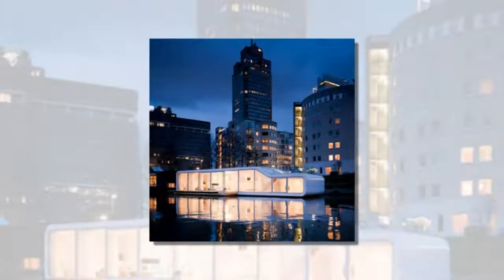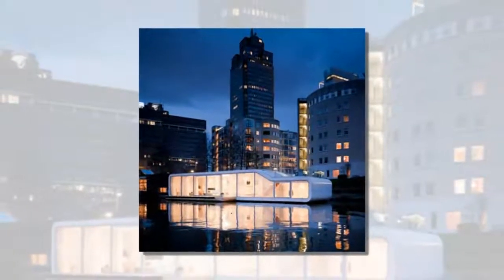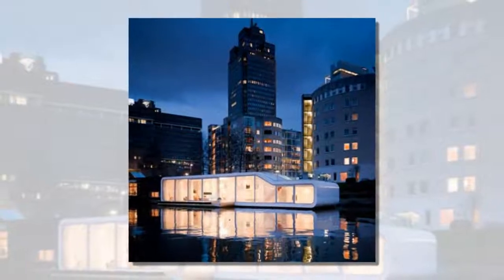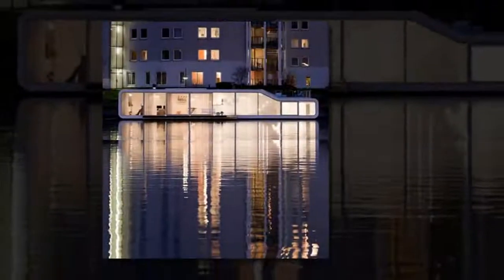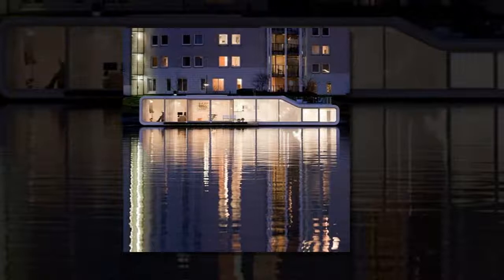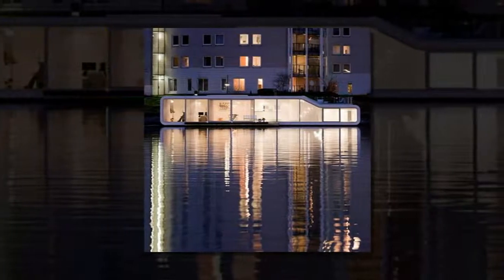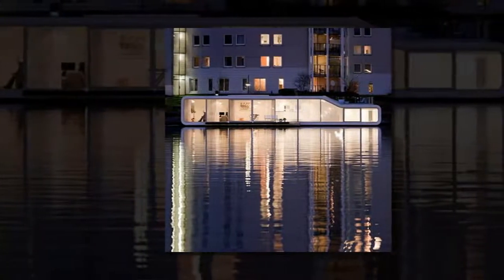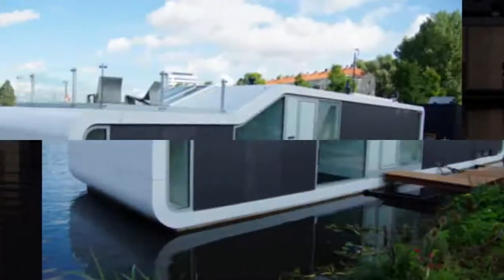Watervilla de Omval by +31 Architects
Watervilla de Omval by +31 Architects Dutch architects +31 Architects have completed this curvy house boat on the river Amstel in Amsterdam, the Netherlands. The Watervilla de Omval has a kitchen and living space level with the water, with cabins below the water line reached via a split level that houses the bathroom.